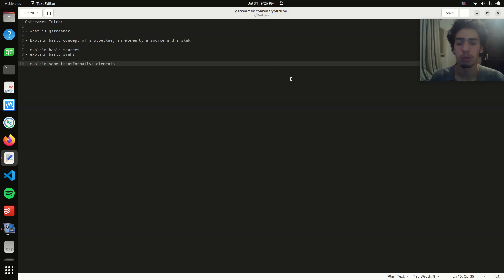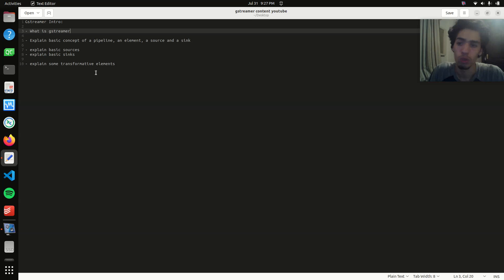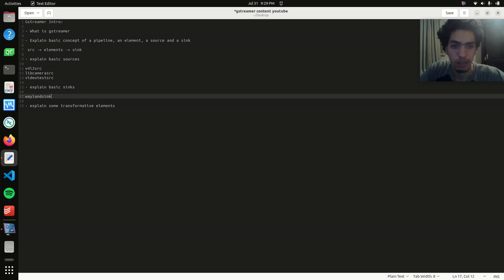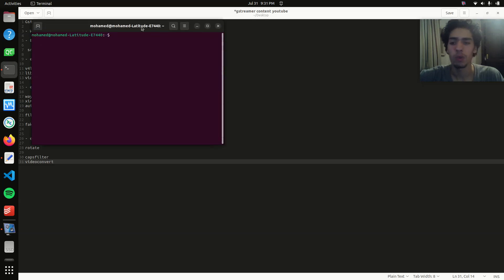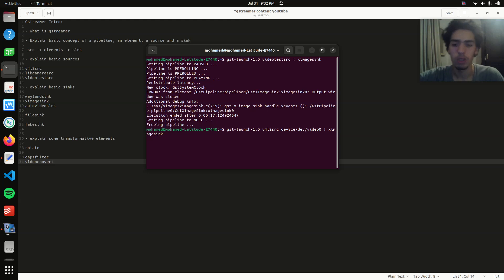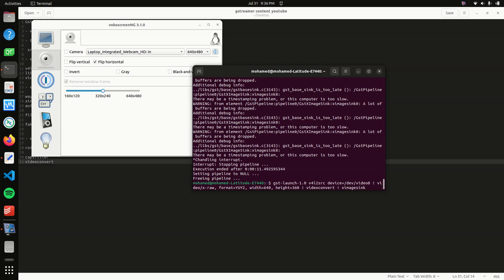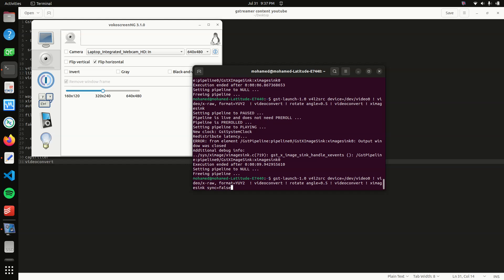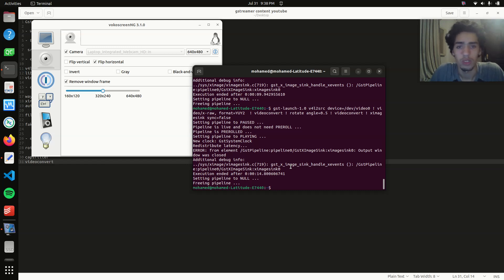GStreamer 101: Introduction & Sample Pipelines for Beginners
Welcome to our introductory guide on GStreamer! If you're new to GStreamer or looking to deepen your understanding, this video is for you. We'll cover the basic concepts and demonstrate how to create sample pipelines. By the end of this series, you'll have a solid foundation to start building your own media streaming and processing applications using GStreamer.
In This Video, We Cover:

GStreamer Basics:

    What is GStreamer?
    Discover the powerful multimedia framework designed to create streaming media applications.

    Core Concepts:
        Pipeline: Understand the structure of a GStreamer pipeline.
        Elements: Learn about the building blocks of GStreamer pipelines.
        Source & Sink: Explore the source elements (where data comes from) and sink elements (where data goes).

Pipeline Structure:

    Source → Elements → Sink
        See how data flows through a GStreamer pipeline from source to sink, undergoing various transformations along the way.

Basic Sources:

    v4l2src: Capture video from a Video4Linux2 device.
    libcamerasrc: Utilize the libcamera framework for video input.
    videotestsrc: Generate test video patterns.

Basic Sinks:

    waylandsink: Display video using the Wayland display server.
    ximagesink: Render video on an X server.
    autovideosink: Automatically choose the best video sink.
    filesink: Write data to a file.
    fakesink: Discard data (useful for testing).

Transformative Elements:

    rotate: Rotate video frames.
    capsfilter: Filter data based on capabilities.
    videoconvert: Convert video frames to different formats.

Sample Pipelines:

    Watch as we create and explain sample pipelines to demonstrate how these elements work together in practical scenarios.

By the end of this video, you'll understand how to:

    Build basic GStreamer pipelines.
    Use different sources, sinks, and transformative elements.
    Implement and test your own media streaming applications.

Timestamps:
0:00 Intro to Gstreamer
3:01 Basic Concepts: Pipeline
4:29 Sources
5:00 Sinks
5:42 Other Elements
6:55 "Hello World" pipeline
7:50 Pipeline with a camera (v4l2) source
11:03 Other Pipelines